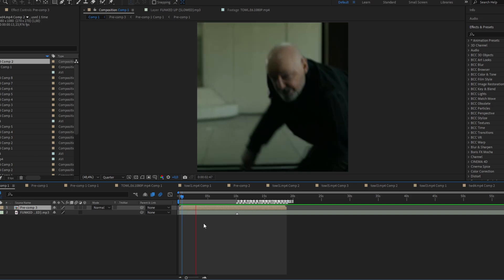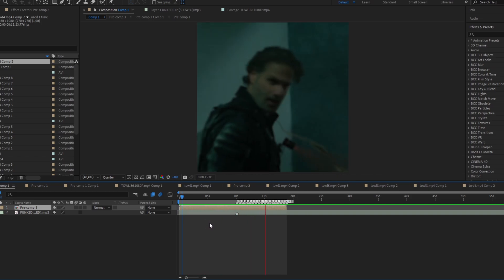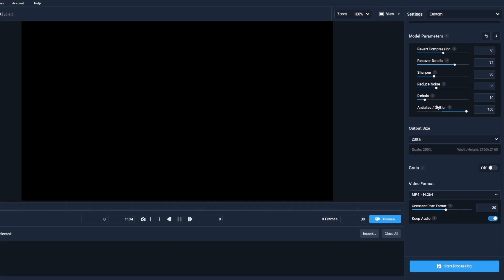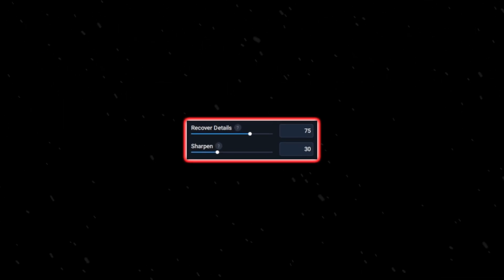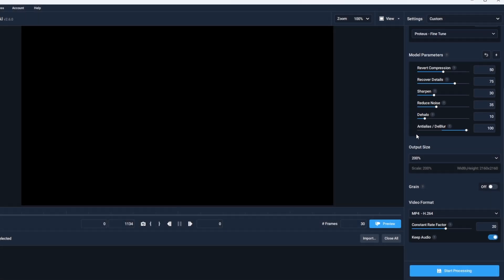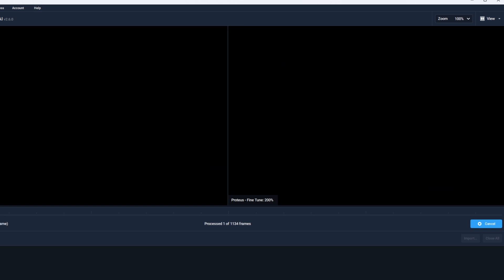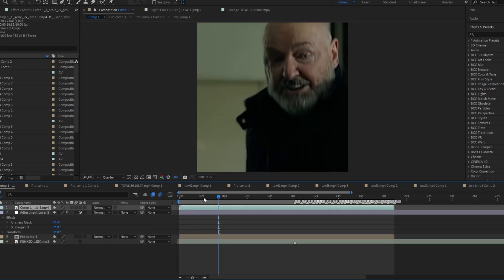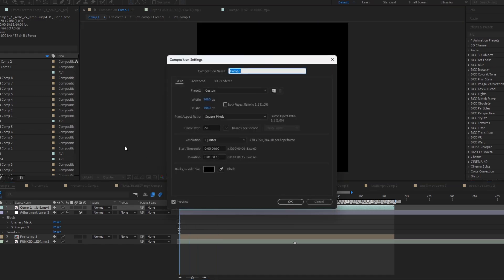HOW TO: Make A 4K Quality | After Effect's